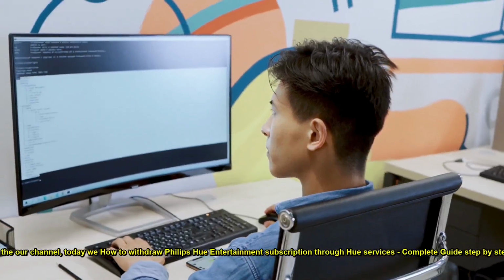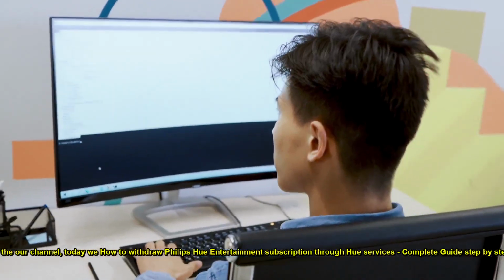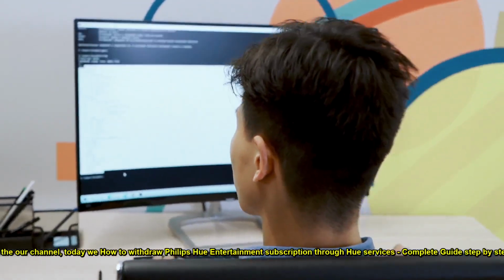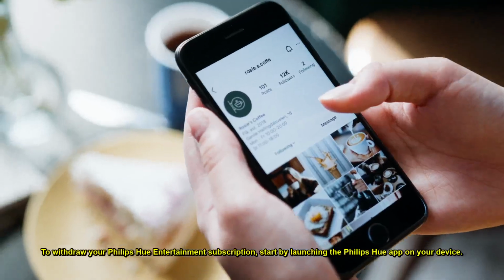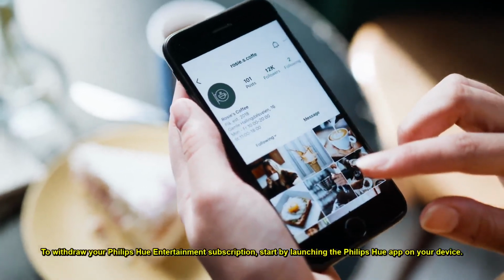How to withdraw Philips Hue Entertainment subscription through Hue services - Complete Guide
In this comprehensive guide, we'll show you step-by-step how to withdraw your Philips Hue Entertainment subscription using Hue services. Whether you're looking to cancel your subscription or simply want to manage your settings, we've got you covered! Follow along as we navigate the process and provide helpful tips to ensure a smooth withdrawal experience.